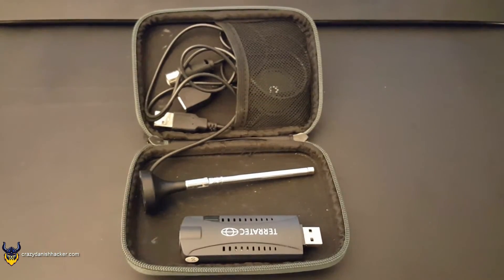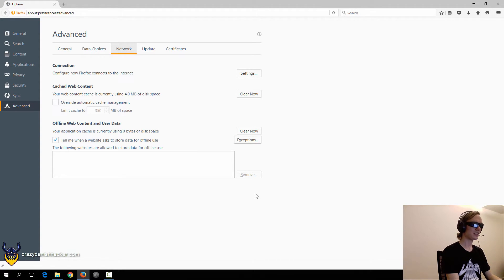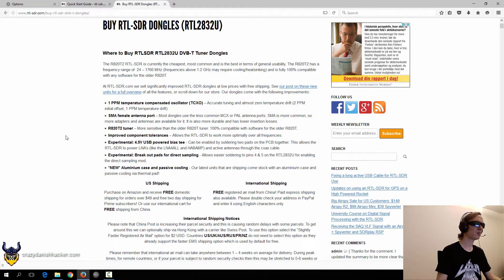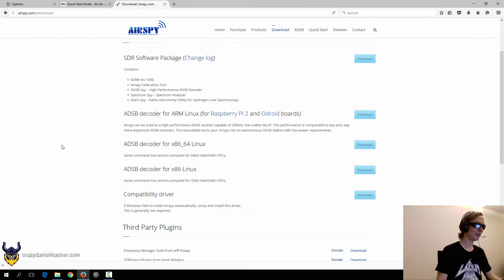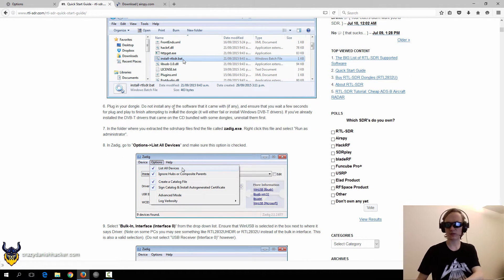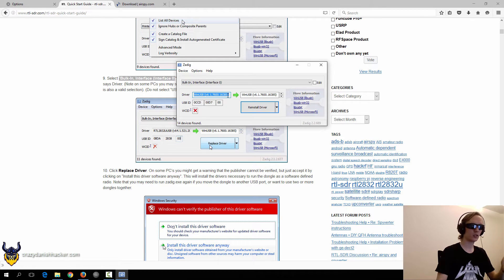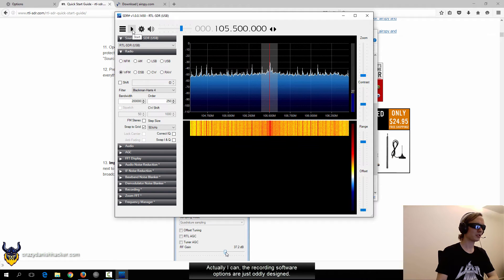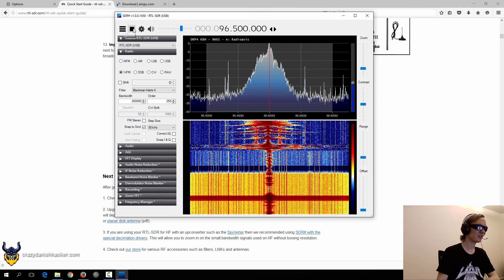RTL-SDR (E4000) - Software Defined Radio Series #1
In this video I demonstrate how to install and configure a Realtek Software Defined Radio (RTL-SDR). After the installation, a quick "browse" to a local radio station was made, showing how an FM signal looks like in the waterfall window.

Topics covered:
- Realtek Software Defined Radio

Tools covered:
- SDRSharp